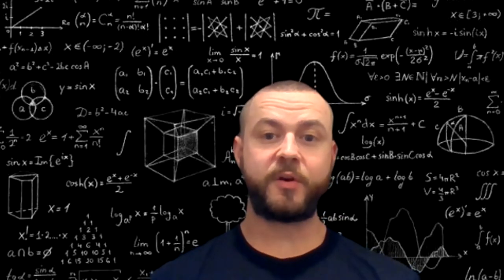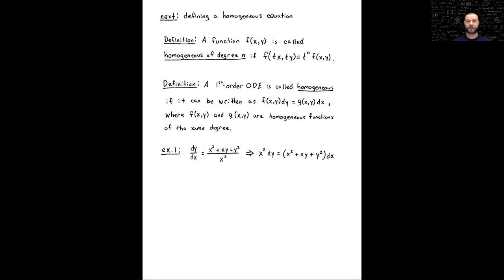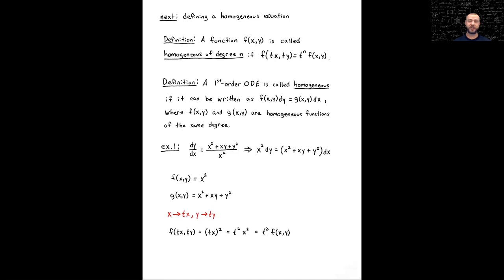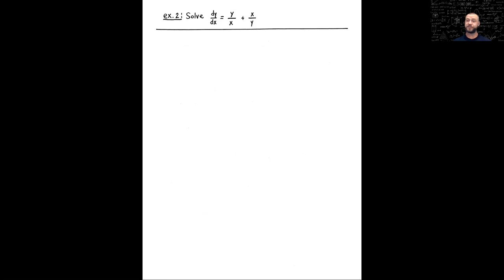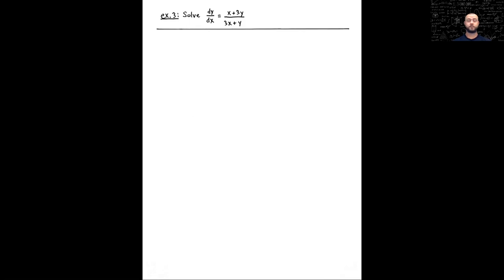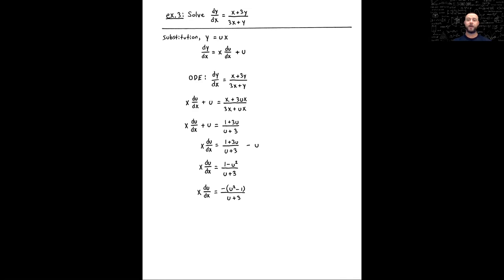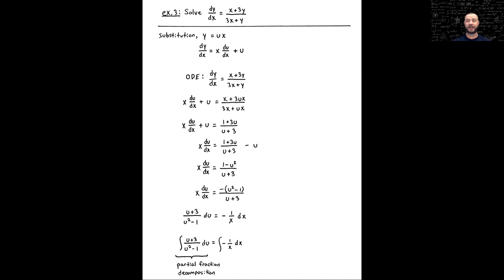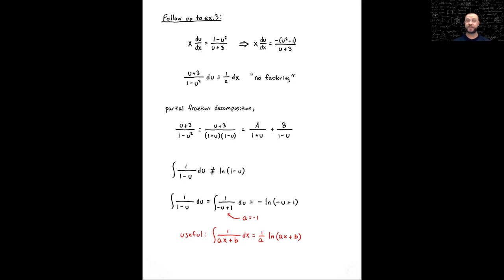Homogeneous Equations, part 2 (Differential Equations, Lecture 4)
Part 2 of Lecture 4: Homogeneous Equations